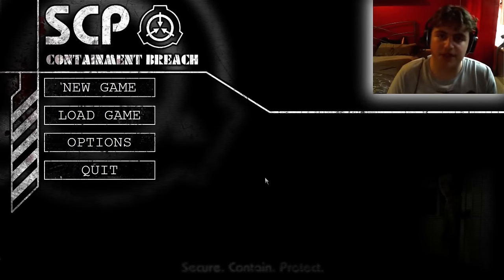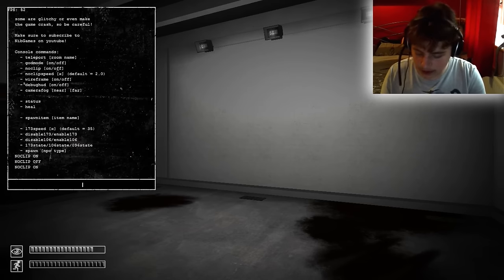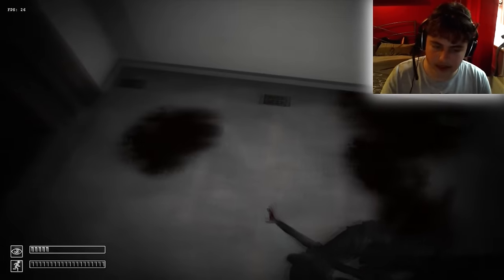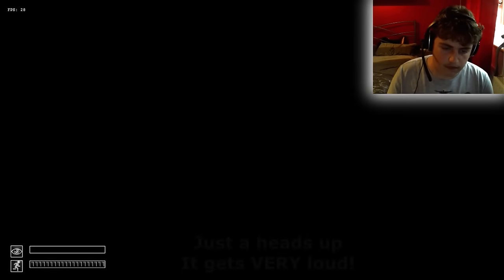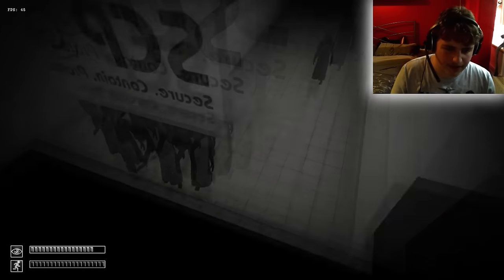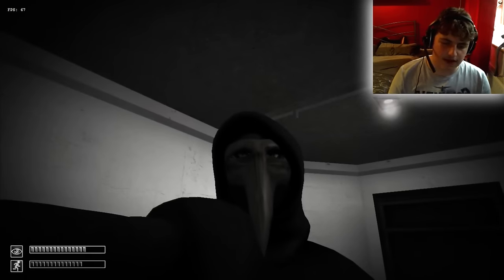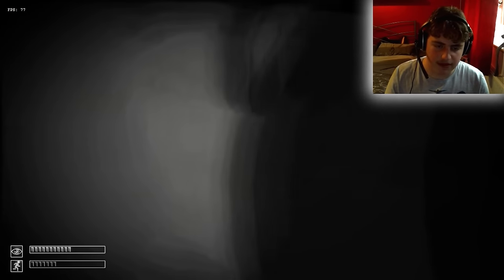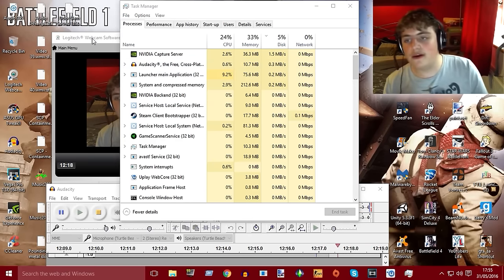Spawning 15x SCP-049! (SPOOKY!)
This time we spawn in lots of SCP-049! What could possibly go wrong... Apart from EVERYTHING!!!
I shouldn't have to address this, but, if you write FIRST in the comments, it is automatically removed thanks to YouTube's blacklist ;)